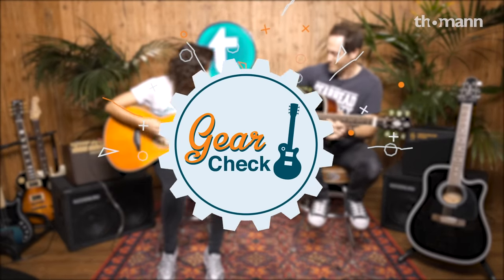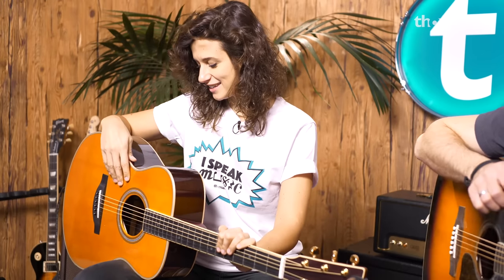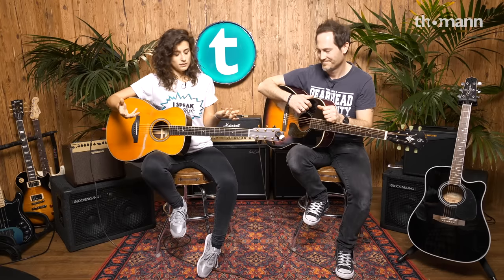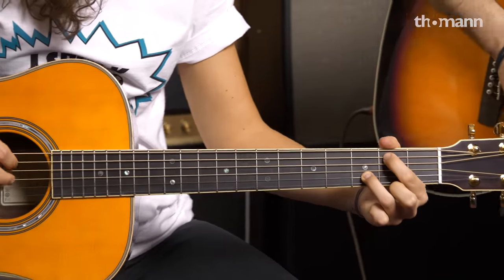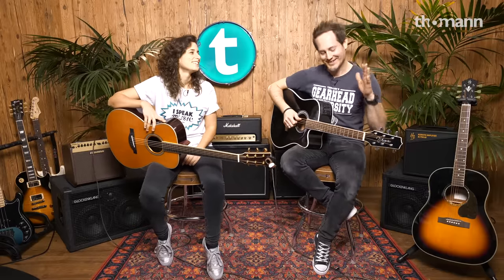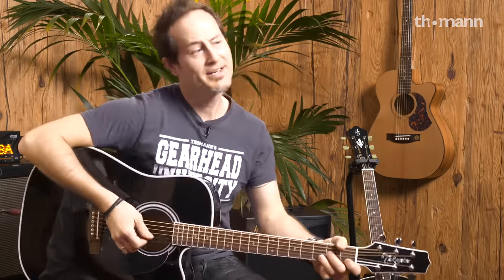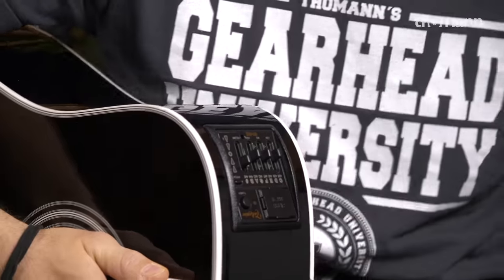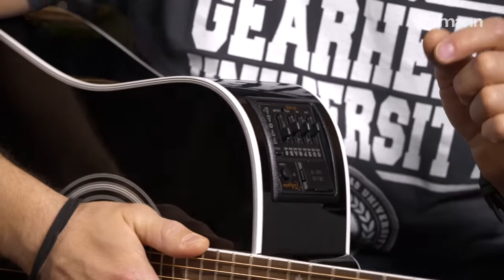Best Stage Acoustic Guitar for under 1000€? | Thomann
Valeria and Kris diving into the world of acoustic stage guitars. What makes a good stage guitar and what are some of the best choices for under 1000€?

Interesting bits and pieces:
0:22 Introduction

1:15 Yamaha Transacoustic LS-TA | Talking
2:21 Transacoustic | Strumming
2:41 Transacoustic | Impressions
3:12 Transacoustic | Woods
4:03 Transacoustic | Picking

4:33 Harley Benton CLJ-45E | Woods
5:00 CLJ-45 | Pickup
5:13 CLJ-45 | Playing
5:37 CLJ-45 | Impressions

6:11 Takamine EF341SC Bruce Springsteen | Talking
6:47 Takamine Springsteen | Playing
7:17 Takamine Springsteen | Impressions
7:56 Takamine Springsteen | Woods
8:49 Takamine Springsteen | Strumming
9:18 Takamine Springsteen | Pickup

9:40 Goodbye!